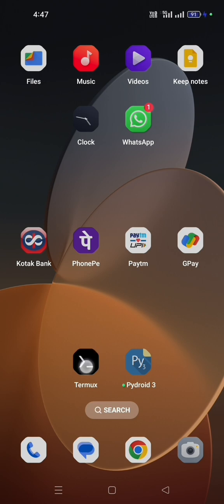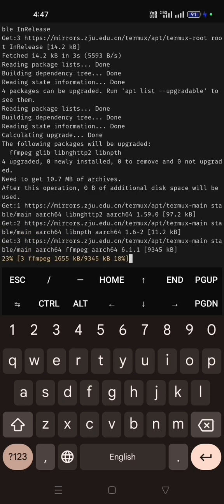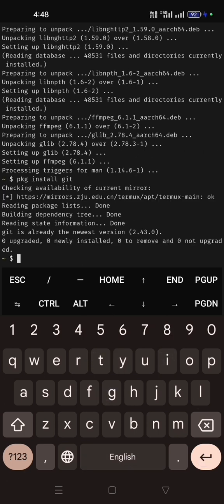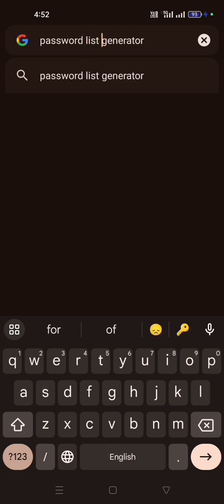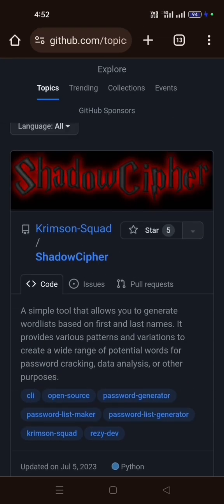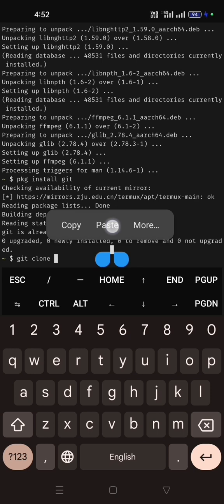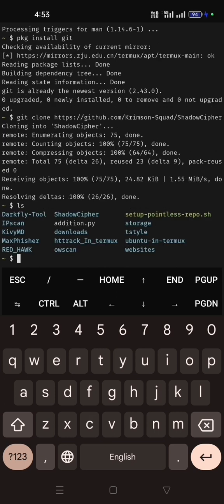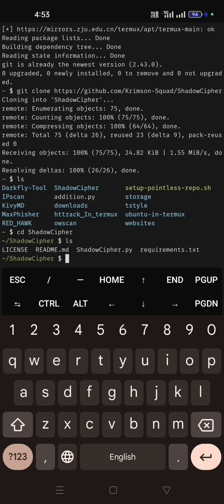Python tricks to generate password list in Termux Terminal part-1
in this video you will get to learn that 'how to use git repository and execute the program. using Termux Terminal.

1. pkg update && pkg upgrade
2. apt update && apt upgrade
3. Pkg install git
4. Pkg install python
5. Python filename.py